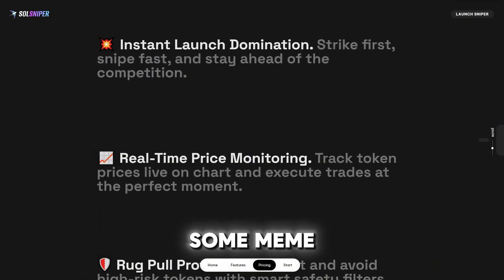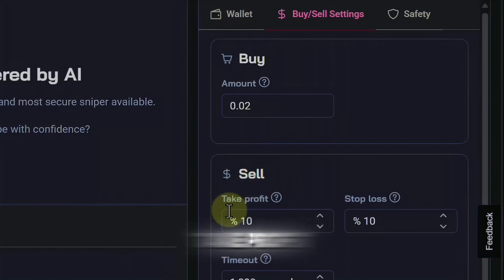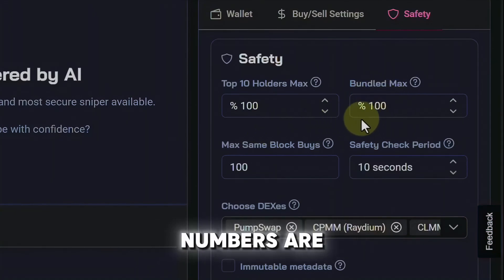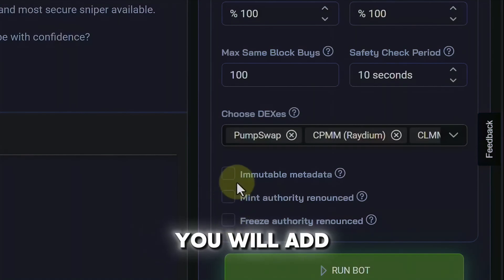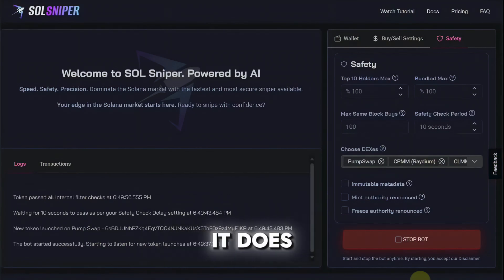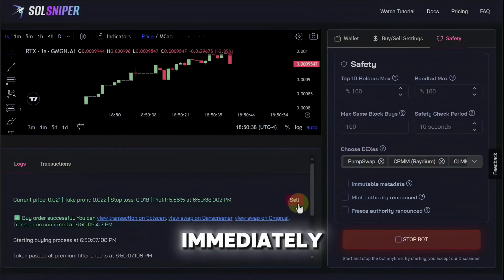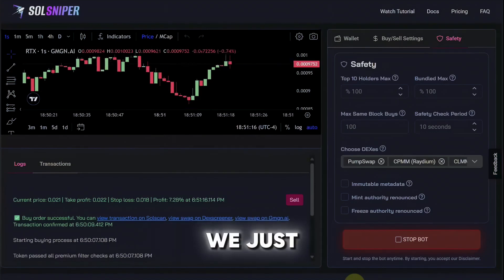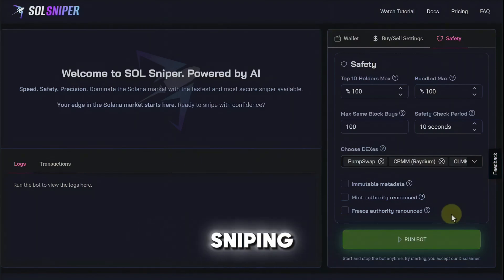Sniper Bot on Solana | Meme Coins Sniper Bot Tutorial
Solana Sniper Bot Guide

What Is a Solana Sniper Bot? 💥
A Solana sniper bot is an ultra-fast automation script built to spot and buy new token launches before the public floodgates open. Designed for speed, precision, and automation, it helps traders:
1️⃣ Catch early entries on fresh tokens before volume spikes
2️⃣ React instantly to price surges or dips
3️⃣ Execute pre-set trading logic without manual delays
4️⃣ Protect against rugs and fake liquidity traps

Step-by-Step: Launching Your Sniper Bot 🛠
1️⃣ Pick a reputable Solana sniper bot (e.g., open-source GitHub options)
2️⃣ Set up a burner wallet — never risk your main assets
3️⃣ Configure RPC endpoints and trigger conditions
4️⃣ Run testnet simulations before deploying real funds 🧪
5️⃣ Deploy and monitor results in real time

Why Use One? ⚡️
✔️ Blazing-fast execution — milliseconds can mean profit or loss
✔️ Fully automated — trade even while you sleep 😴
✔️ Customizable — connect alerts, APIs, or your own smart filters
✔️ Open-source options — inspect the code for transparency

Avoiding Rug Pulls 🚫
⚠️ Verify liquidity lock before entering any trade
⚠️ Watch for suspicious contract activity
⚠️ Keep position sizes small — treat it like a test, not an investment